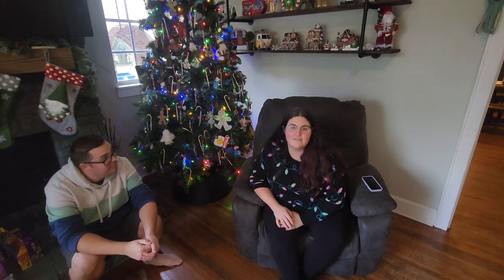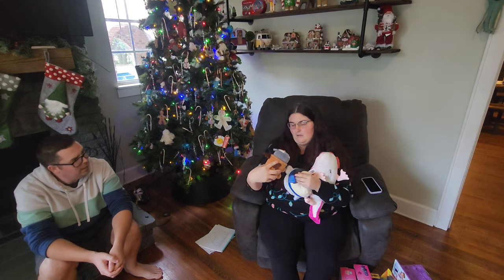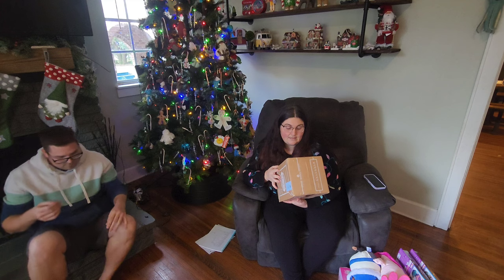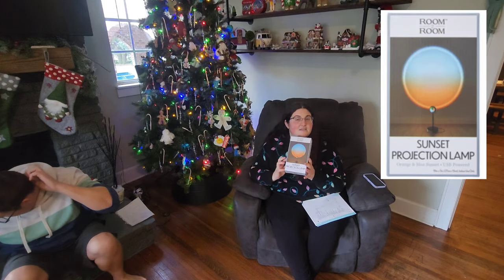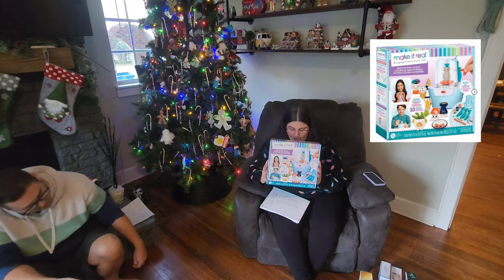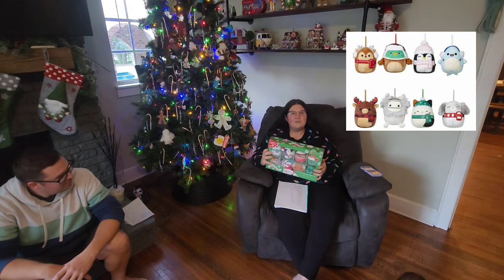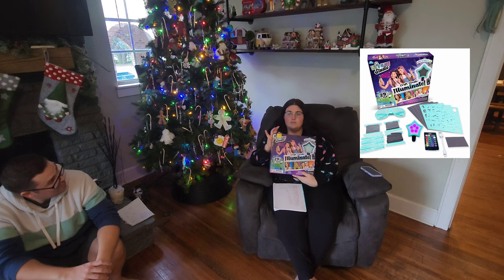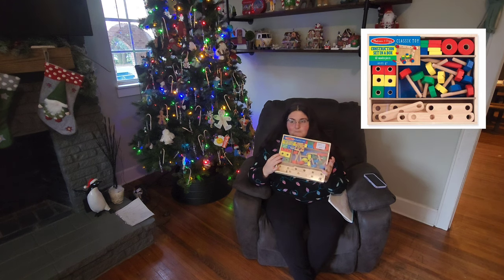WHAT I GOT MY KIDS FOR CHRISTMAS 2023 / 2 NINTENDO SWITCH LITE'S FOR LESS THEN 30$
What I got my kids for Christmas, budget gift idea's for girl's, cheap Nintendo Switch Lites, 2023 gift haul.